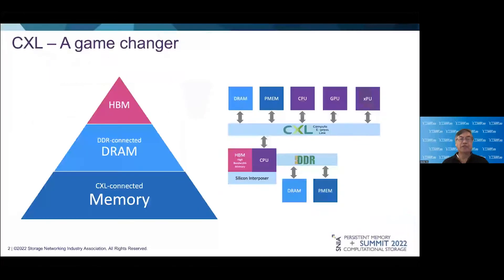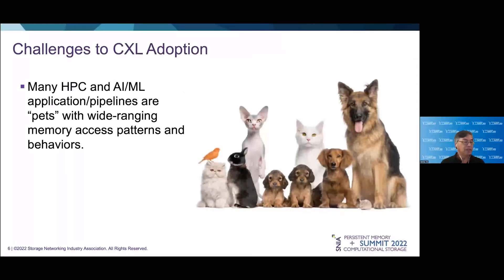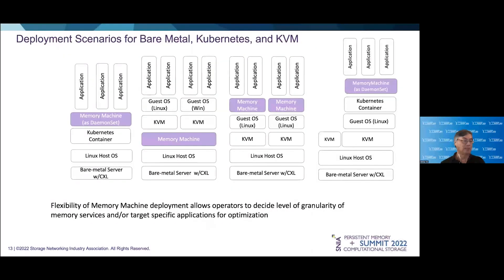SNIA PM+CS'22: How CXL Will Change the Data Center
Compute Express Link will serve as a new computing backbone that will carry the weight of petabytes of memory shared by heterogenous processors. At the heart of the new CXL fabrics will be software that transforms the hardware into a pool of composable resources for fine-grained provisioning of capacity, performance, availability, and mobility. In this session, Bernie Wu will provide a sneak preview of how CXL will change the datacenter. He’ll accomplish this by demonstrating 3 technologies that provide these capabilities today, and which will move onto CXL when it’s available. Bernie will show memory sharing in a Composable Datacenter Infrastructure (CDI) environment; he will show Intel® Optane™ Persistent Memory being used by heterogeneous processors; and he will show how memory orchestration will work with Linux, OpenStack, OpenShift Infrastructure (LOKI).

Presented by Bernie Wu, MemVerge